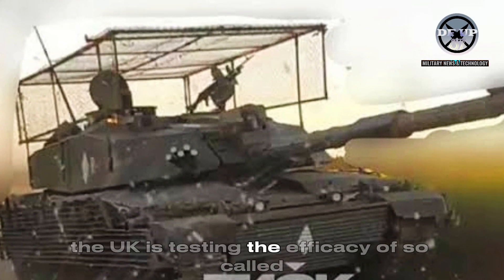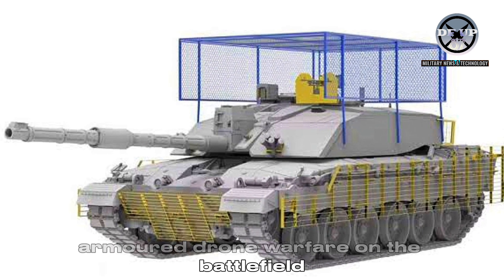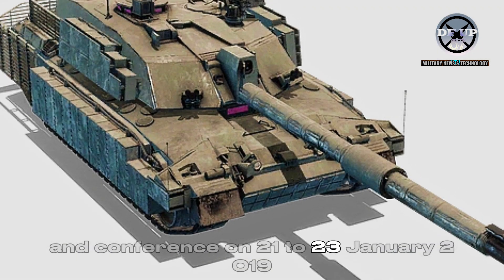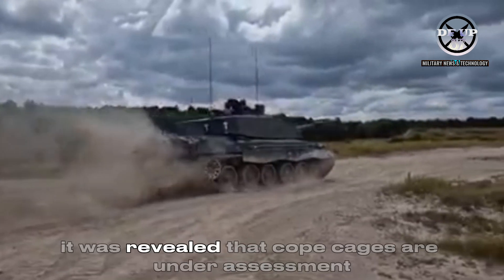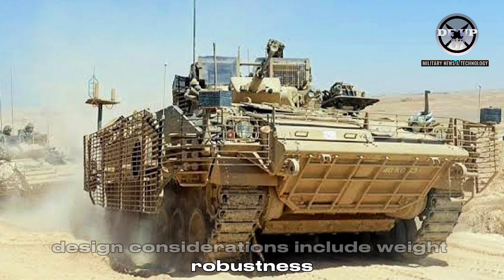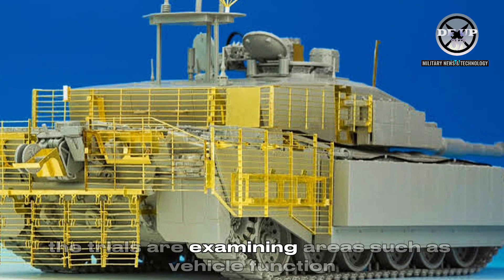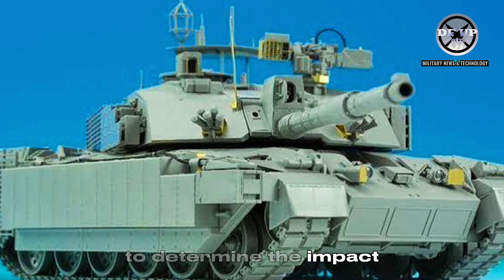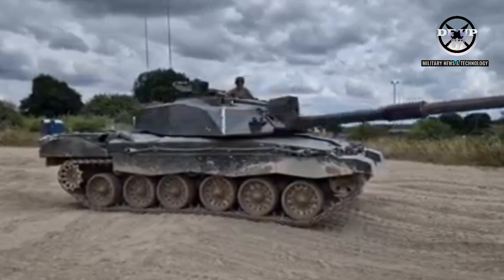BRILLIANT! UK tests modified Challenger 2 main battle tank with Cope Cages armour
tests cope cages' on the British Army's Challenger 2 main battle tank
Citing from the Army Technology website, Information revealed at the DefenceIQ International Armoured Vehicles exhibition and conference on 21-23 January 2019 detailed some of the methods the British Army is using to defeat the small drone threat, including soft countermeasures as well as hard countermeasures such as coping cages.

Warning!!!